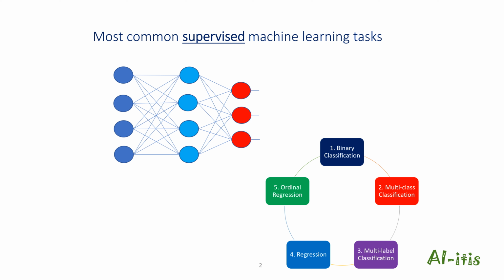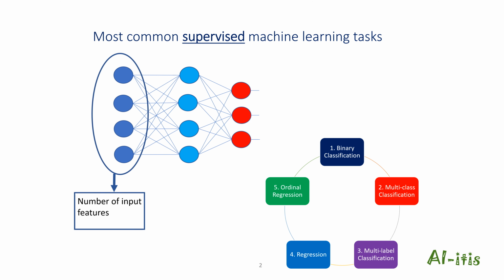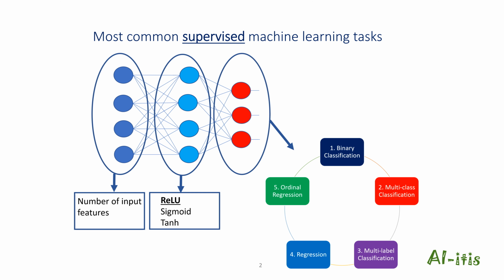Most common types of supervised machine learning tasks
In this video different type of supervised machine learning tasks are described.